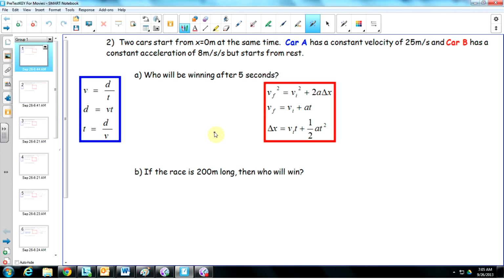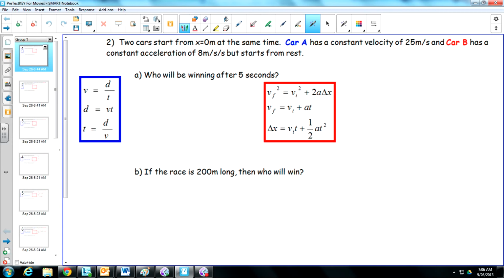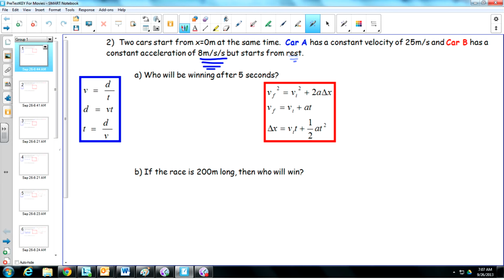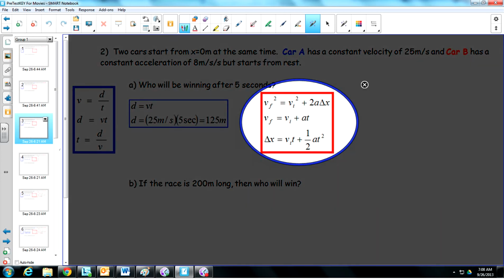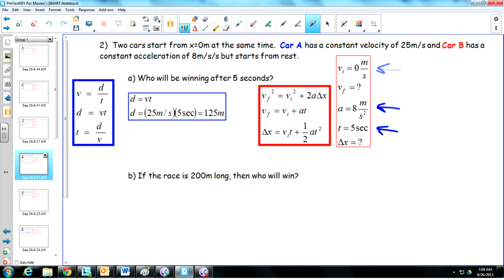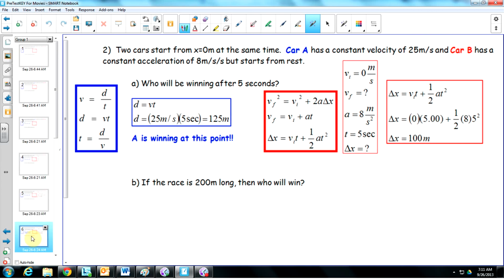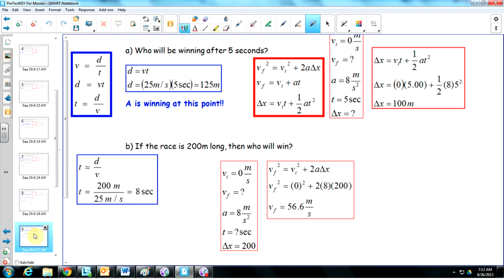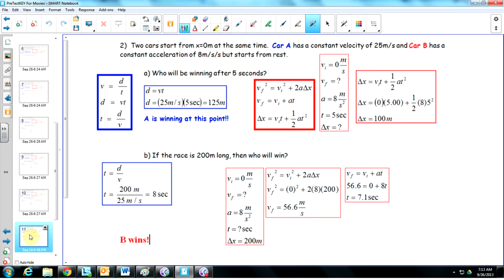Constant Velocity vs Constant Acceleration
How to solve problems with acceleration